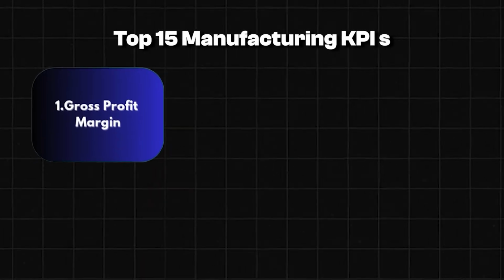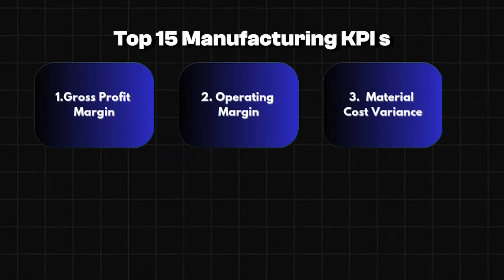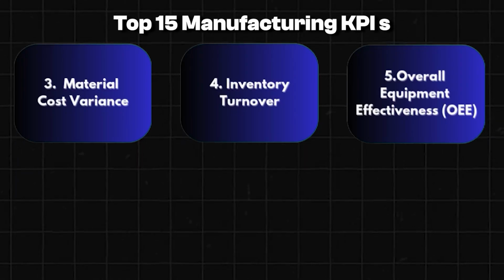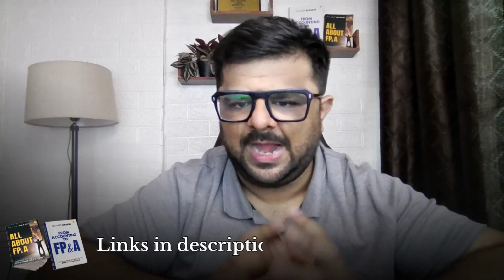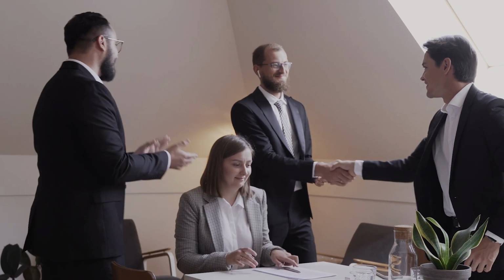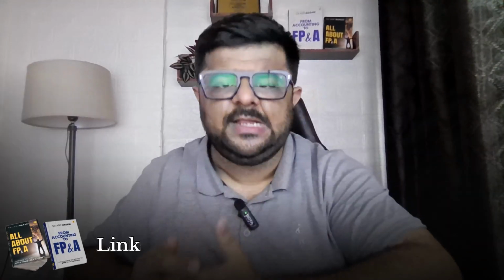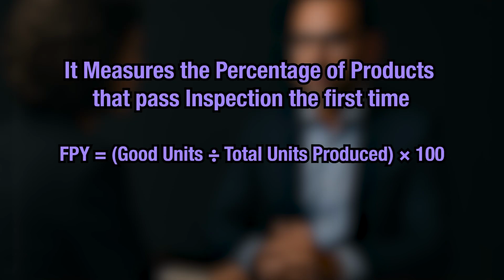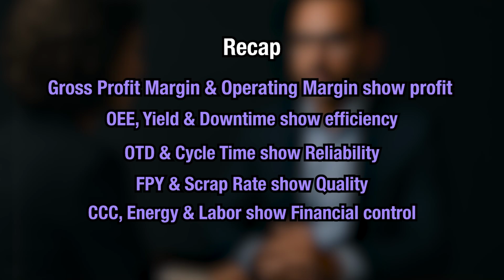Top 15 Manufacturing KPIs Explained: Why Factories Lose Money | Asif Masani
Why do some factories run like a well-oiled machine hitting their  targets, cutting waste, and maximising profits while others struggle with delays, rework, and rising costs?
The answer lies in KPIs — Key Performance Indicators it tracks that reveal how efficiently your factory converts raw materials into profit.
In this video, I’ll break down the Top 15 Manufacturing KPIs that every plant manager, FP&A analyst, and operations leader should track  to improve productivity, quality, and cash flow.

KPI #1: Gross Profit Margin
KPI #2: Operating Margin
KPI #3: Material Cost Variance
KPI #4: Inventory Turnover
KPI #5: Overall Equipment Effectiveness (OEE)
KPI #6: Production Yield Rate
KPI #7: Cost per Unit Produced
KPI #8: On-Time Delivery Rate
KPI #9: Order Fulfillment Cycle Time
KPI #10: Scrap and Rework Rate
KPI #11: Cash Conversion Cycle
KPI #12: Energy Cost per Unit
KPI #13: Supplier Lead Time
KPI #14: First Pass Yield (FPY)
KPI #15: Labor Productivity

Let’s recap:
Gross Profit Margin & Operating Margin show profit.
OEE, Yield, and Downtime show efficiency.
OTD and Cycle Time show reliability.
FPY and Scrap Rate show quality.
CCC, Energy, and Labor show financial control.

Track them regularly — and you’ll not just make products, you’ll master production.